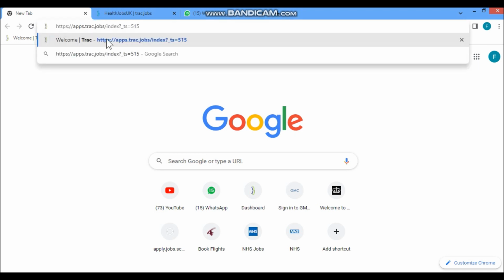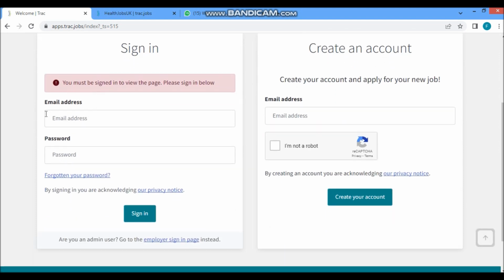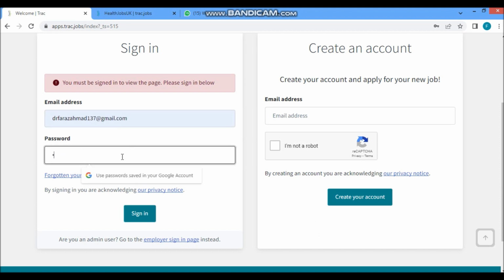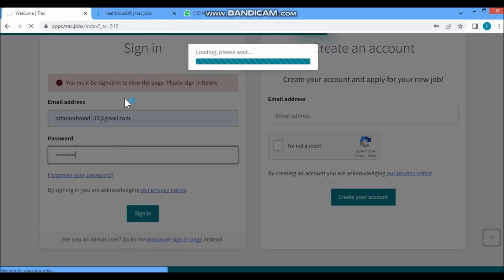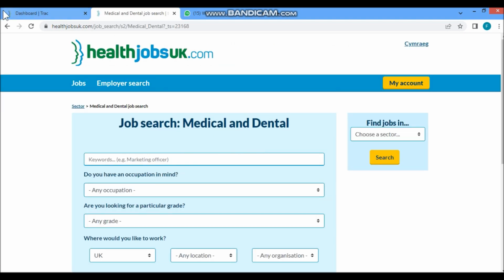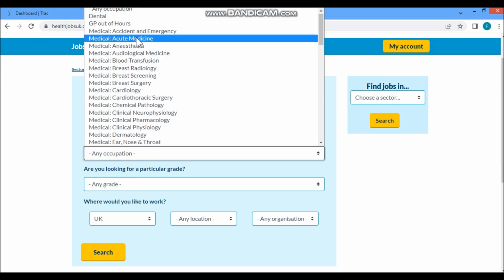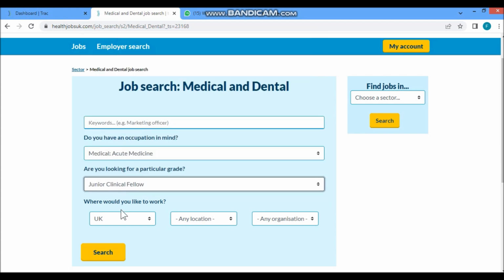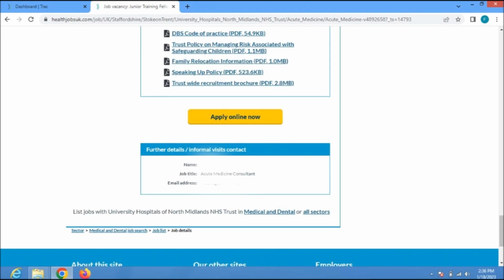How to Secure Clinical Attachment/Observership in NHS UK| Is Clinical Attachment Needed for NHS Jobs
✨ Exciting News! ✨
Dr. Faraz Ahmad is thrilled to introduce *MedBridge* *UK* *Visa* *Consultancy* – your reliable partner in making your UK dreams come true! Whether you’re applying for a *PLAB* 2 *standard* *visitor* *visa* , *skilled* *worker* *visa* , *dependent* *visa* , *health* & *care* *worker* *visa* , or post-study work (PSW) visa, we provide expert guidance and a hassle-free application process.

📌 Our Services Include:
✅ Visitor Visas – For PLAB 2 exams & family visits
✅ Skilled Worker Visas – Secure your dream job in the UK
✅ Health & Care Worker Visas – For doctors & nurses
✅ Postgraduate & PSW Visas – Build your career in the UK

If this video helped, consider buying me a small coffee!

Please submit your feedback for appreciation!

In this video, we provide an in-depth guide on how to secure a clinical attachment or observership in the NHS UK and answer the common question, “Is clinical attachment needed for NHS jobs?” Whether you are an international medical graduate (IMG) or a UK-based doctor, securing a clinical attachment in the NHS can be a valuable experience. It not only helps you gain insight into the UK healthcare system but also improves your clinical skills, helps you understand NHS protocols, and strengthens your CV when applying for jobs.

We cover everything you need to know about clinical attachments and observerships including:
 • What is a clinical attachment? Understanding its role in enhancing your medical career.
 • How to apply for a clinical attachment: A step-by-step guide on how to approach NHS trusts, the application process, and the documents required.
 • When to start applying for attachments to ensure timely opportunities.
 • Is a clinical attachment mandatory for NHS jobs? Explaining why clinical attachments can be advantageous but not always a strict requirement for all NHS roles.
 • The benefits of doing a clinical attachment: Networking opportunities, learning UK medical practices, and improving your chances of securing a permanent NHS role.
 • Tips for a successful clinical attachment: How to make the most out of your time during the attachment, including tips for professionalism, networking, and impressing supervisors.

We also discuss potential challenges you may face when applying for clinical attachments, how to overcome these obstacles, and provide helpful insights into the overall process.

By watching this video, you will gain the knowledge and confidence to secure a clinical attachment or observership in the NHS and take your first step toward a successful medical career in the UK.